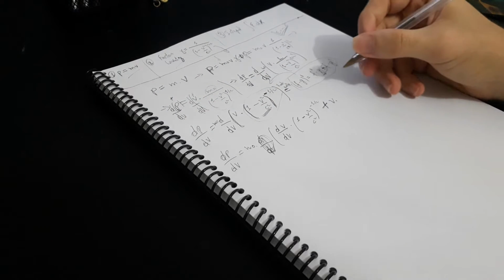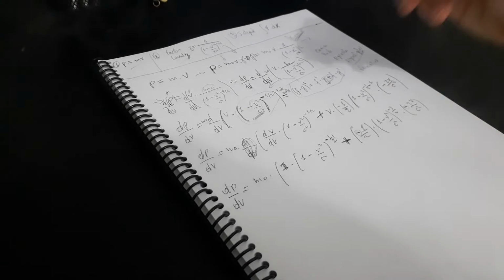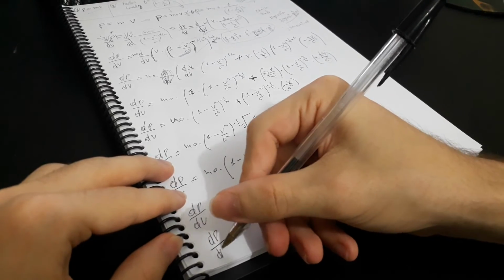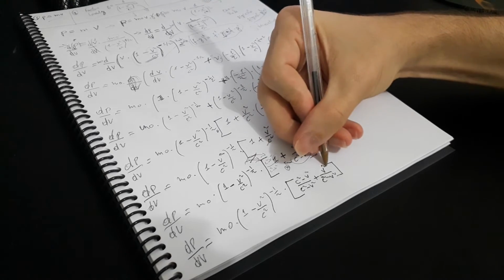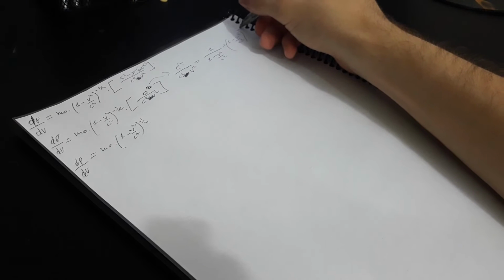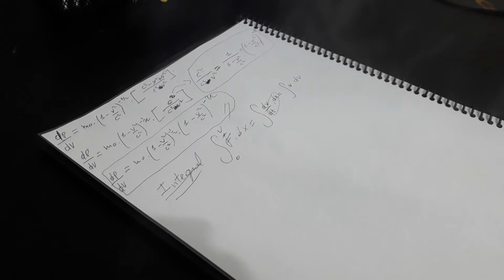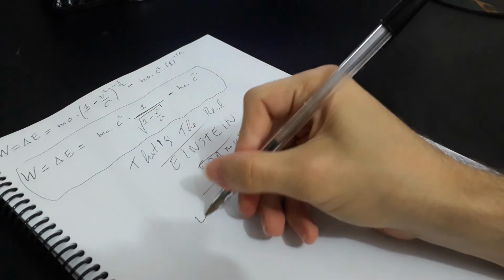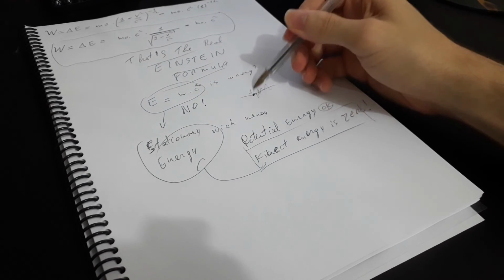Deduction of Einstein Formula with Calculus